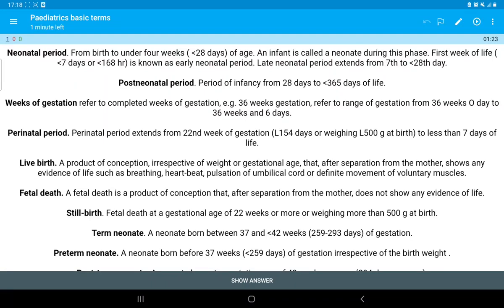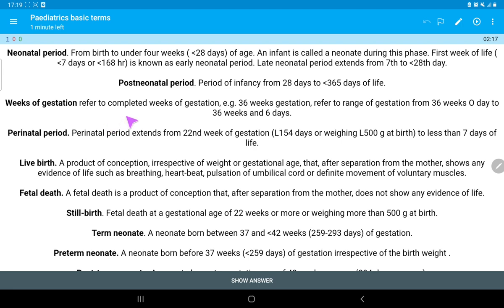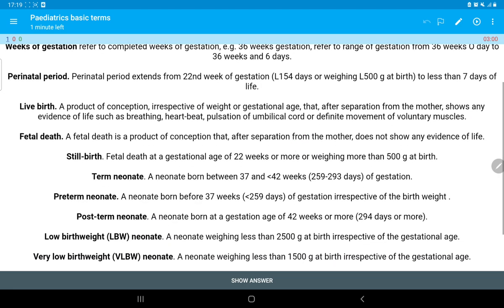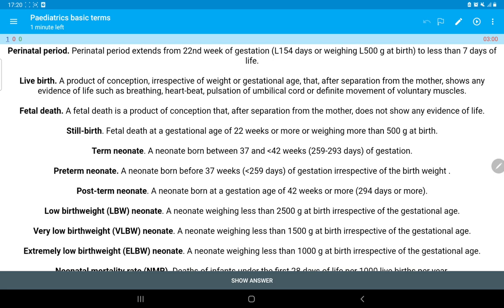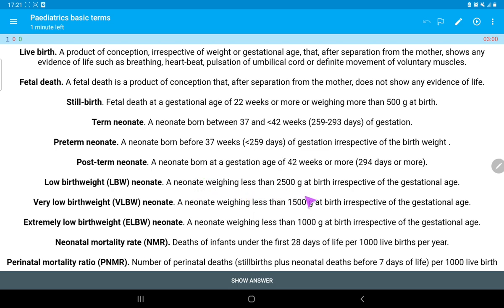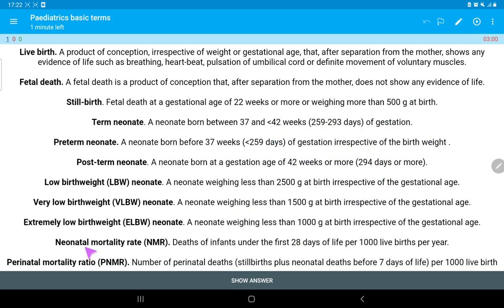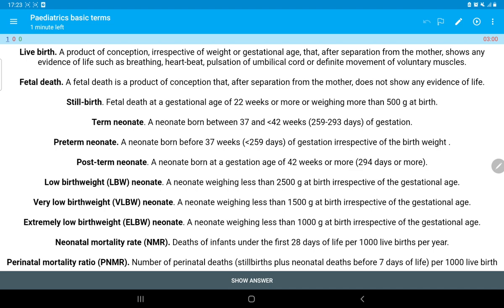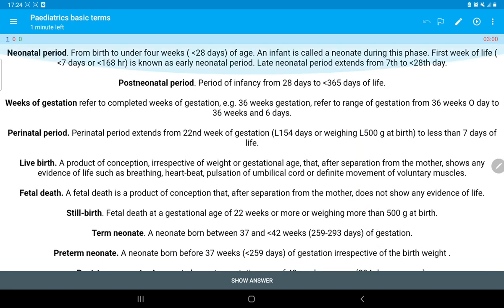Basic term used in Neonatology presentation